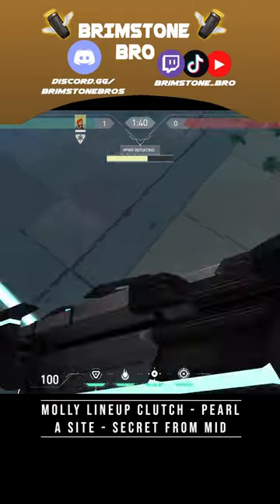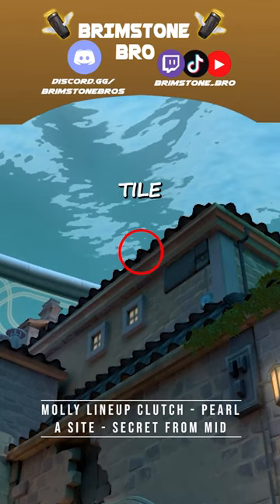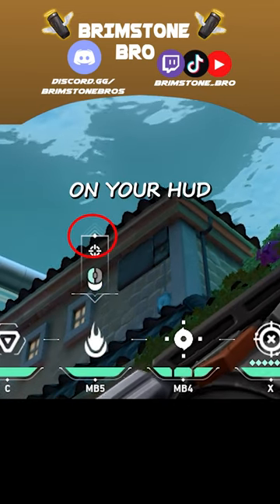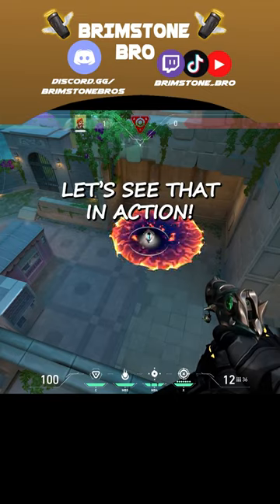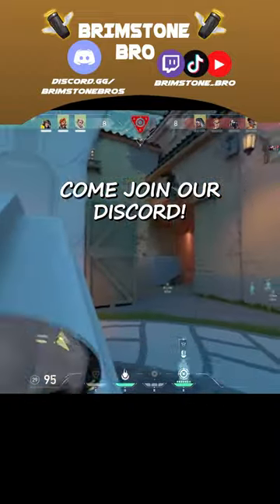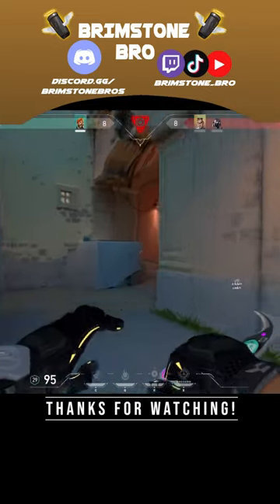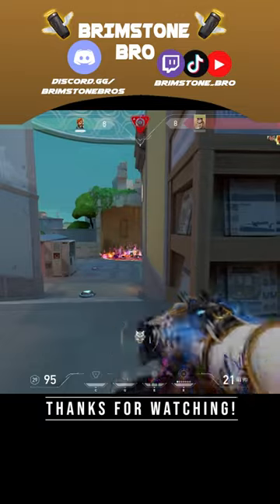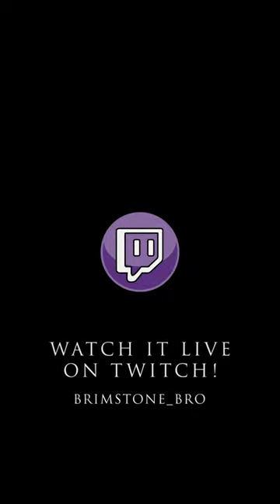MOLLY LINEUP CLUTCH - PEARL - A SITE - SECRET FROM MID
Daily Valorant Clips